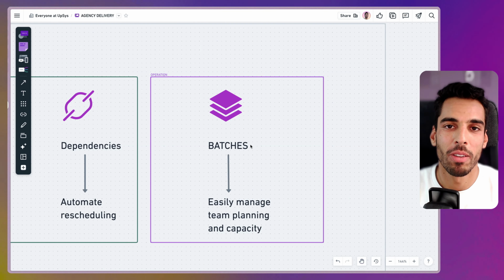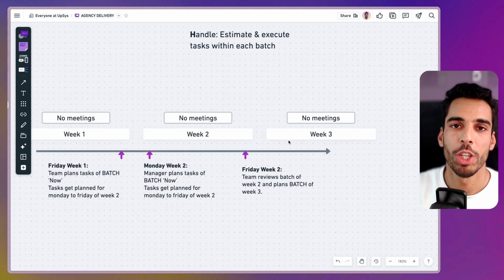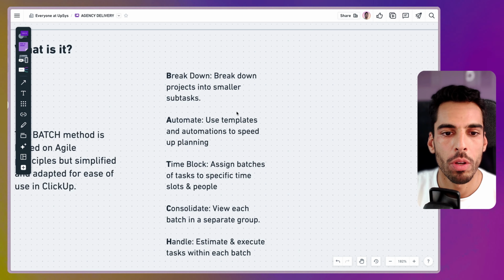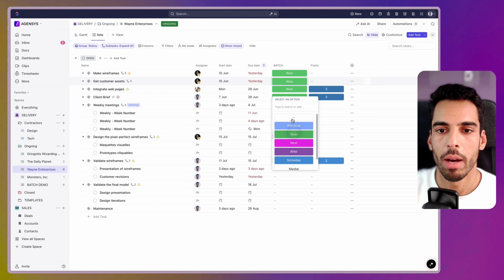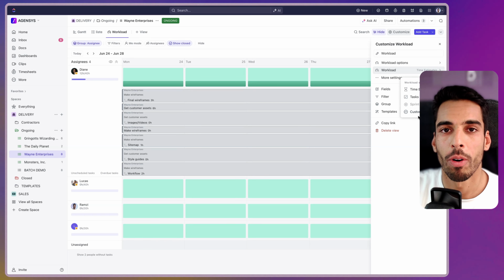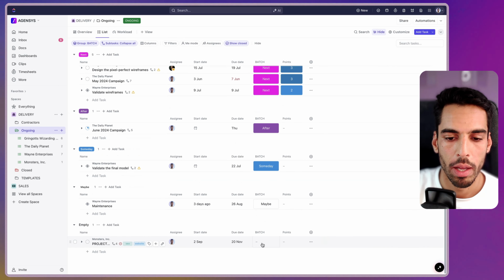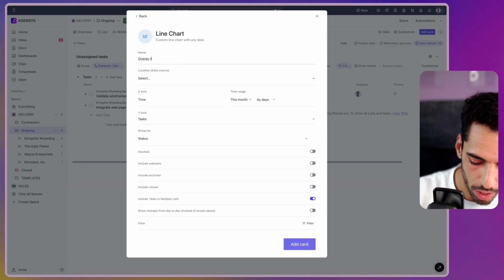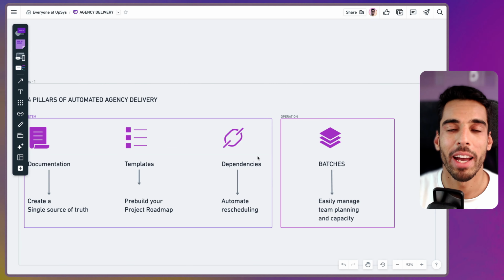The B.A.T.C.H. Method: Speed up your Agency Project planning in ClickUp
The BATCH method for agency project planning in ClickUp: what a batch is, the points that size it, assigning a week's work against capacity, the workload view, and the practices that keep it honest.

⏱️ HIGHLIGHTS
00:00 The BATCH method
01:06 The BATCH method explained
06:27 The BATCH method in action
06:34 Break Down
07:24 Automate
09:49 Time Blocking
11:09 Consolidate
12:05 Handling the Tasks
17:31 BATCH best practices
22:01 Conclusion